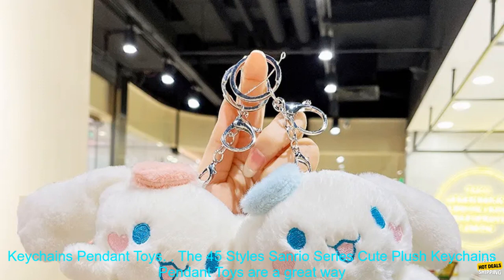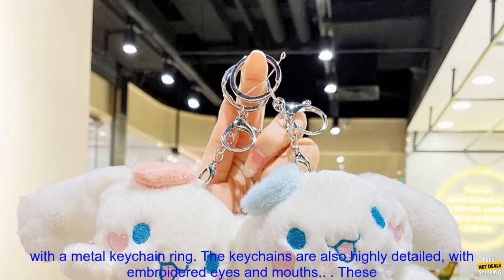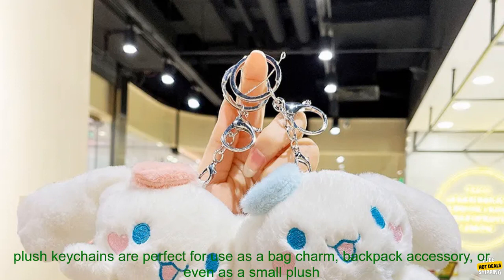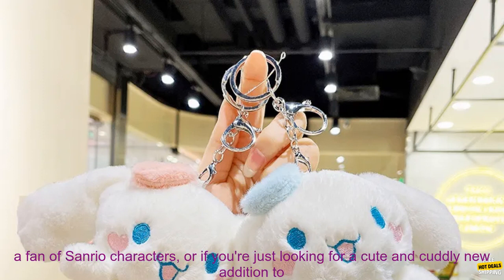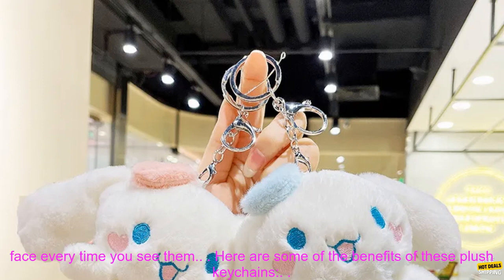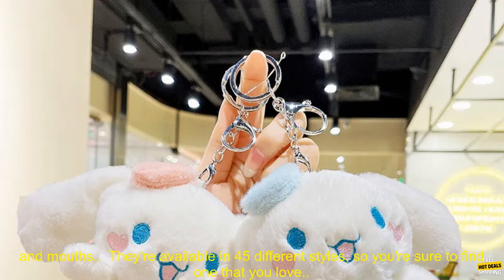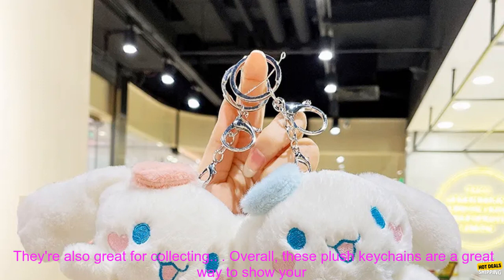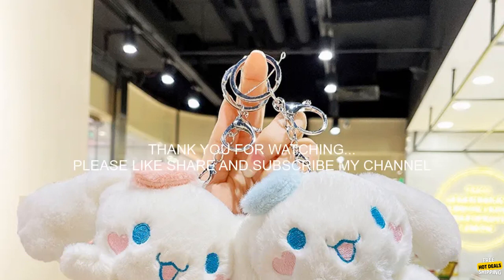1005005341546971 45 Styles Sanrio Series Cute Plush Keychains Pendant Toys Cinnamoroll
Don't Miss Out on the Hottest Products - Limited Quantities!
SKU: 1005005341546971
45 Styles Sanrio Series Cute Plush Keychains Pendant Toys Cinnamoroll Hello Kitty Kuromi My Melody Figures Peluche Doll Kid Gift
**45 Styles Sanrio Series Cute Plush Keychains Pendant Toys**

The 45 Styles Sanrio Series Cute Plush Keychains Pendant Toys are a great way to show your love for Sanrio characters. These adorable plush keychains are perfect for fans of Hello Kitty, Cinnamoroll, Kuromi, and My Melody. Each keychain measures approximately 2.5 inches tall and features a soft, plush body with a metal keychain ring. The keychains are also highly detailed, with embroidered eyes and mouths.

These plush keychains are perfect for use as a bag charm, backpack accessory, or even as a small plush toy. They're also great for collecting, as there are 45 different styles to choose from.

If you're a fan of Sanrio characters, or if you're just looking for a cute and cuddly new addition to your collection, then these plush keychains are a great option. They're sure to bring a smile to your face every time you see them.

**Here are some of the benefits of these plush keychains:**

* They're made from high-quality materials that are soft and durable.
* They're highly detailed, with embroidered eyes and mouths.
* They're available in 45 different styles, so you're sure to find one that you love.
* They're perfect for use as a bag charm, backpack accessory, or even as a small plush toy.
* They're also great for collecting.

**Overall, these plush keychains are a great way to show your love for Sanrio characters. They're sure to bring a smile to your face every time you see them.**
45 styles, sanrio series, cute, plush, keychains, pendant, toys, cinnamoroll, hello kitty, kuromi, my melody, figures, peluche, doll, kid, gift